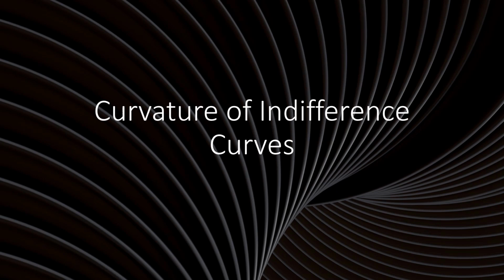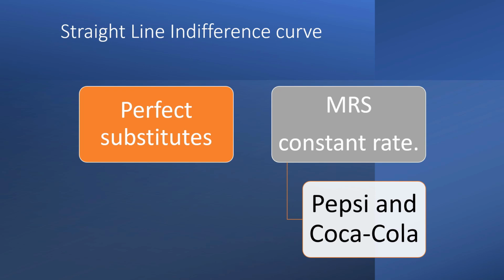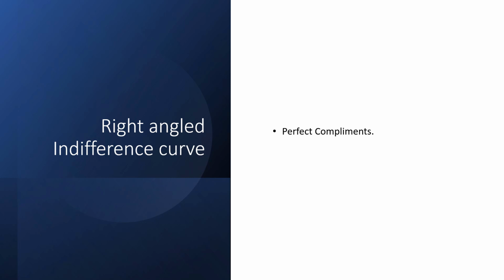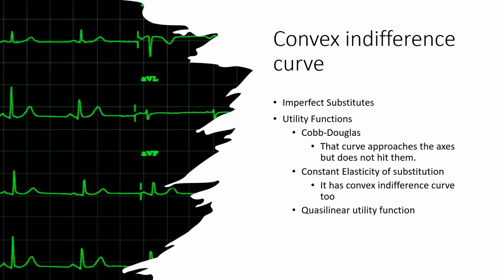Understanding Curvature of Indifference Curves: Explained with Examples || Microeconomics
In this video, we delve into the fascinating concept of curvature in indifference curves, a fundamental tool in microeconomics. Join us as we explore how the shape of indifference curves reflects consumer preferences and decision-making. Through clear explanations and illustrative examples, we demystify the intricacies of indifference curve curvature, including convexity, concavity, and the interpretation of marginal rates of substitution. Expand your understanding of consumer behavior and gain insights into how individuals make choices based on their preferences. Don't miss this informative and engaging exploration of the curvature of indifference curves! Specifically, Understanding Curvature of Indifference Curves: Explained with Examples || Microeconomics

Straight Line Indifference Curve 00:04
Right Angled Indifference Curve 00:27
Convex Indifference Curve 00:41

This channel is to help students to learn subjects easily. I will be focusing on the clear all the topics in short period of time. It will help all the students to cover each topic in no time. Furthermore, If you want slides or notes you may get those as well. For the notes and slides just you need to share in the comment. The Work of mine is to student feel " No more tension of EXAM".

Key Topics
Curvature of Indifference Curves explained,
Understanding Straight Line Indifference curves,
Exploring Right Angled Indifference curves,
Convex Indifference curves in economics,
Indifference curve curvature analysis,
Indifference curves and consumer preferences,
Curvature concepts in consumer theory,
Economics, Consumer choice, Indifference curves,
Utility analysis, Curvature in preferences,
Microeconomics, Consumer behavior,
Rational consumer choice, Convexity,
Straight Line and Right Angled Indifference curves,
Curvature of Indifference Curves tutorial,
Economics education, Consumer preferences,
Visualizing Indifference curve shapes.

Indifference curves, Microeconomics, Curvature, Consumer behavior, Consumer preferences, Marginal rates of substitution, Convexity, Concavity, Decision-making, Economics education, Indifference curve analysis, Consumer choices, Utility maximization, Economics tutorial